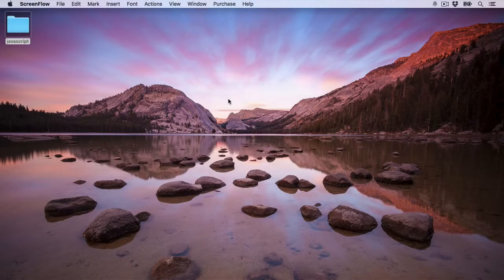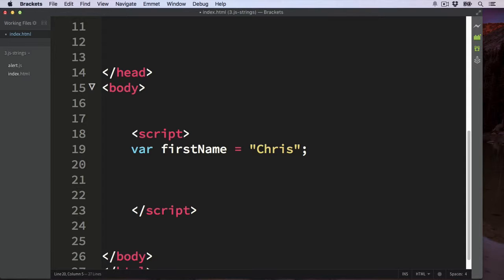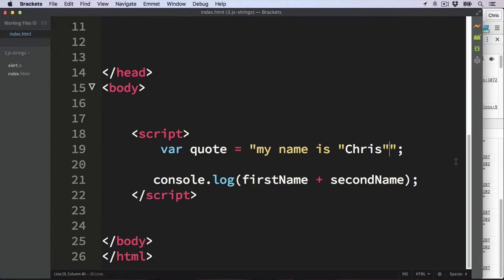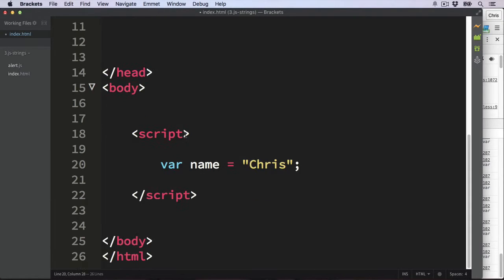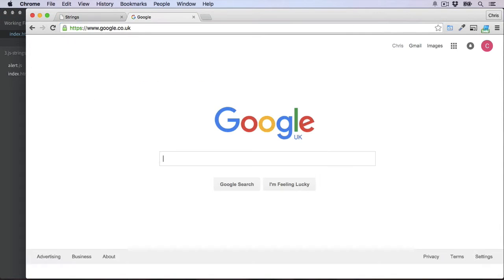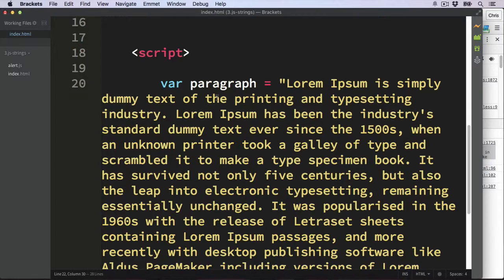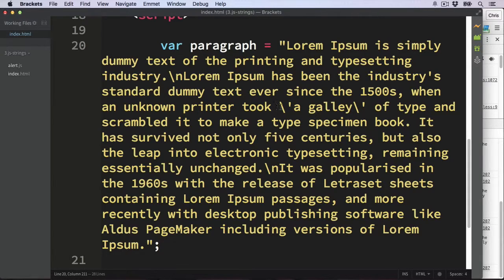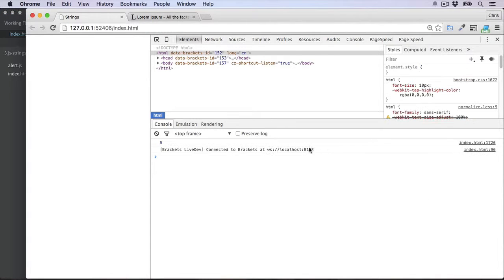#7 Strings in JavaScript